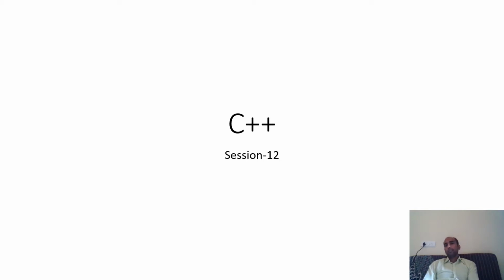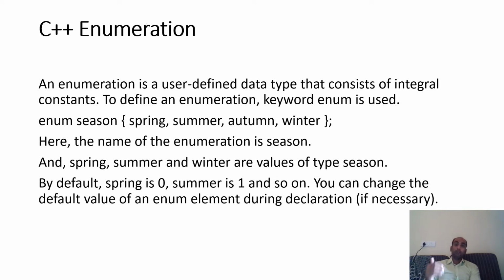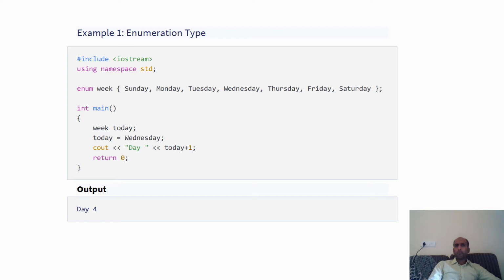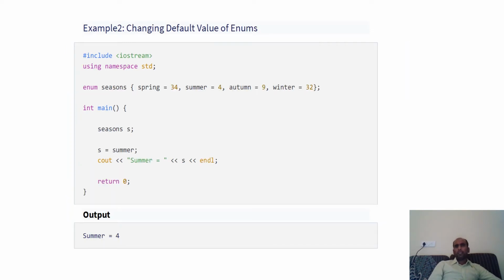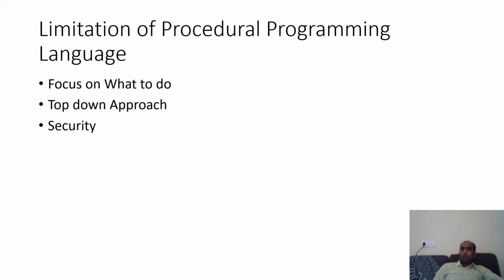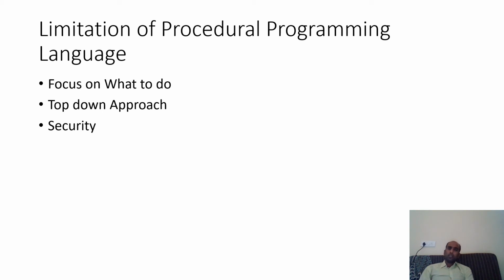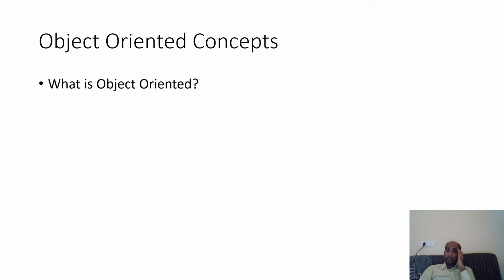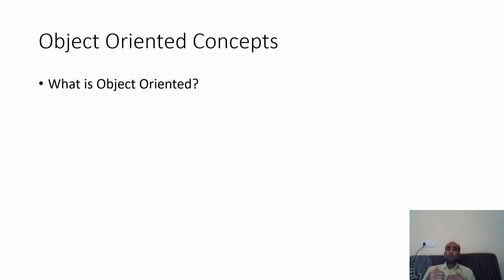Enumeration, Procedural and Object oriented concept_Session12